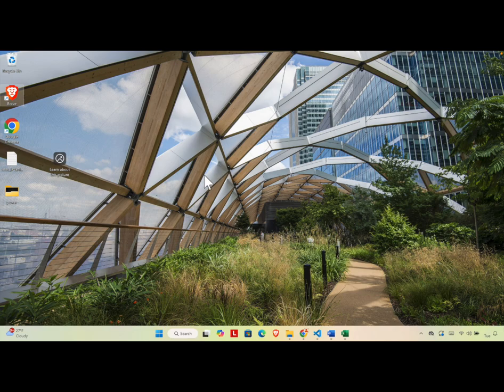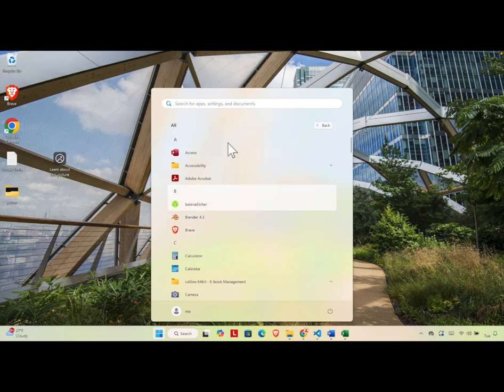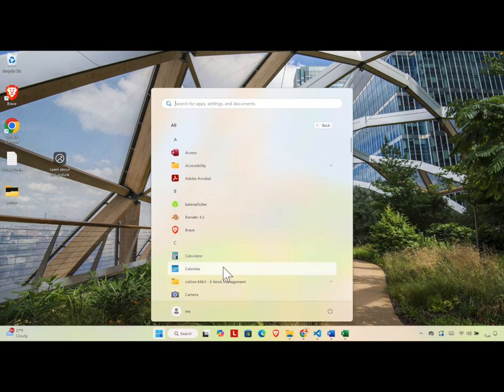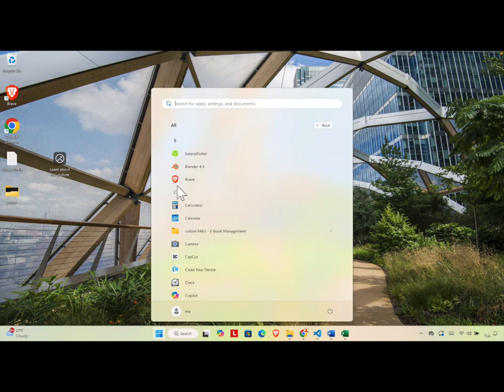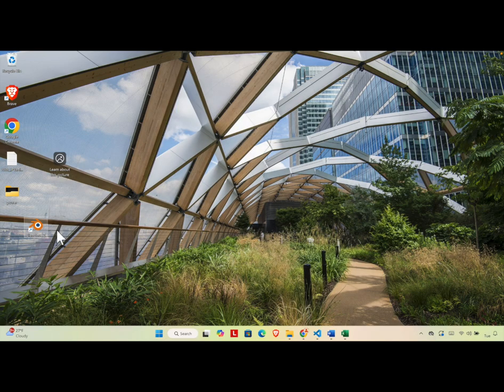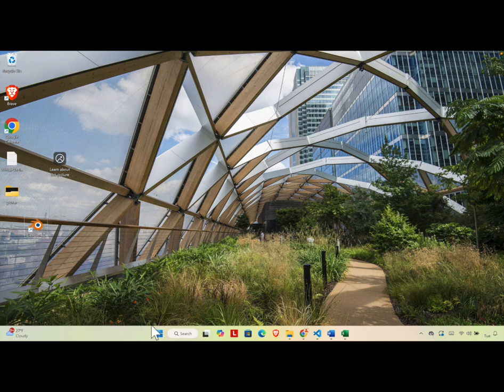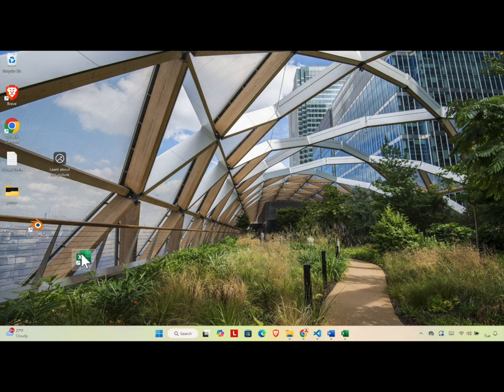How to Put Apps on Desktop on Windows 11 or 10 PC - Full Guide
Learn How to Put Apps on Desktop on Windows 11 or 10 PC  - Full Guide

Put apps on your desktop in Windows 11 or 10 with this quick and easy guide. Learn how to create shortcuts, drag and drop apps, and customize your desktop for quicker access to your favorite programs. This tutorial is perfect for beginners or anyone looking to improve their desktop organization on a Windows PC. Watch now to master the simple steps and enhance your Windows experience today!